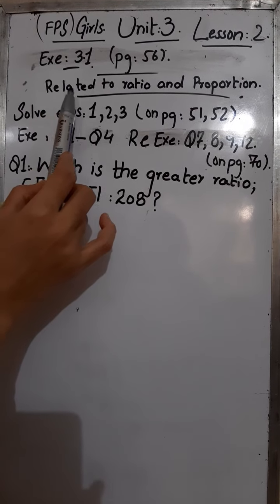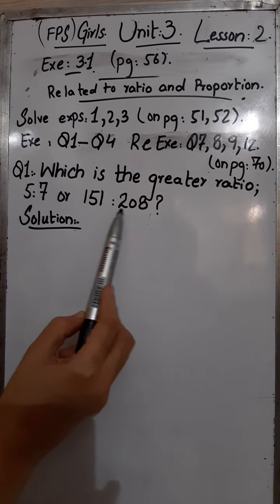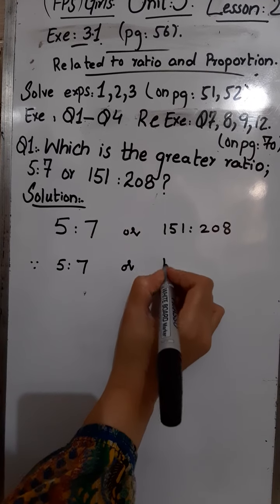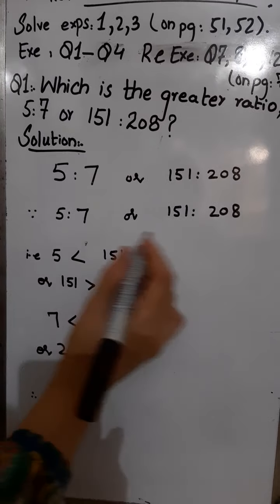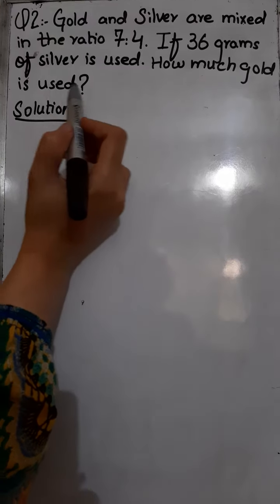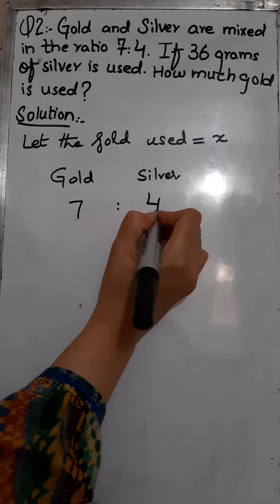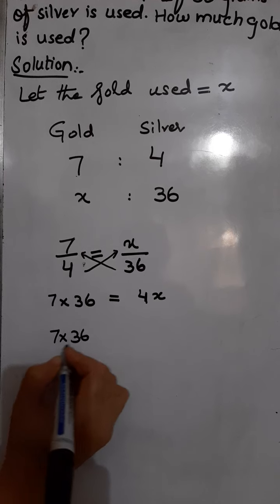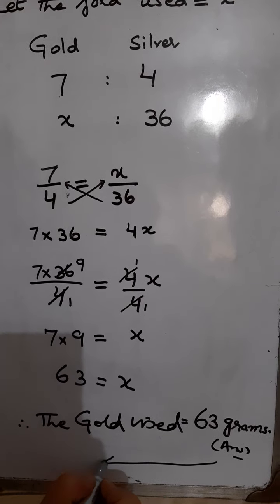Class10, Maths, Ch 3,Variations Pt 2